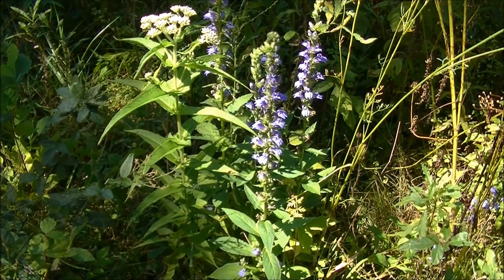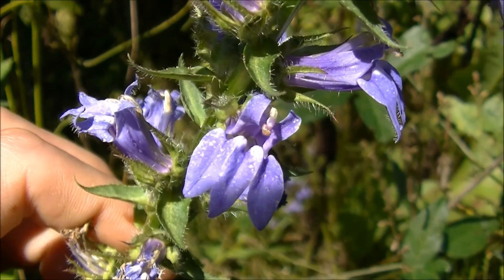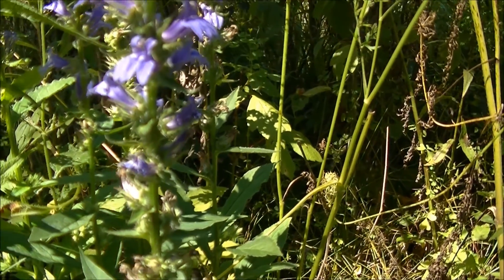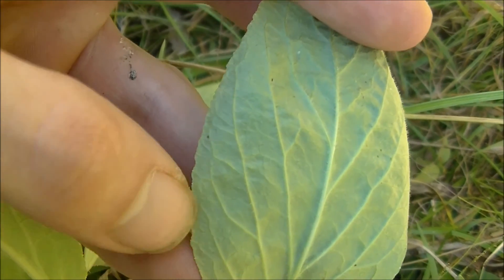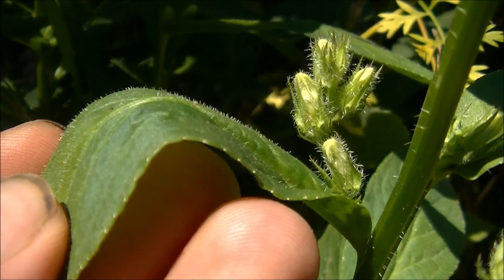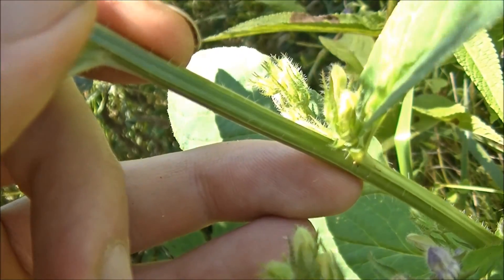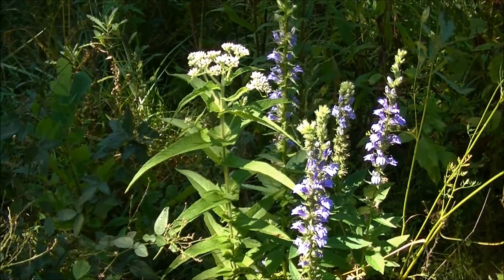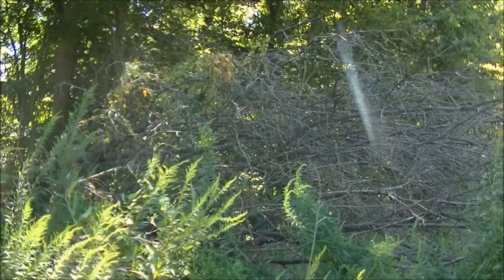Blue Lobelia Identification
In this video we go over the identification factors of Blue Lobelia, or Great Lobelia. A species that is common in moist areas and produces blue flowers typical of a Lobelia in shape. Unlike L. Inflata, this plant sticks out very well and can be seen easily.

Easy to identify this medicinal plant is considered similar to Lobelia Inflata, though weaker to some. It's uses range from colds and fevers, to worms and syphilis. Which is where it derives it's Latin name, Siphilitica. It can be used in teas, tinctures, poultices, and more. It also doesn't contain the severe sedative properties Inflata is known for having.

Frequently found in the fall while it's in flower, it can be seen next other moisture loving plants such as Boneset. It grows to a height of 2-3 ft. but can reach up to 5 ft. in height. And it's bright flowers which are numerous, allow it to stand out amongst other plants.